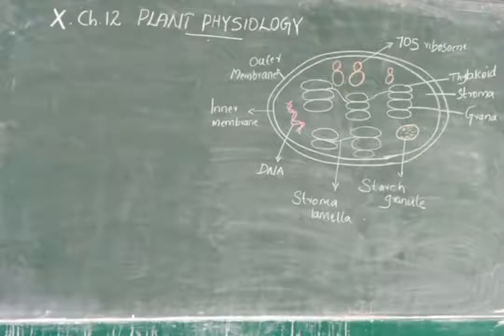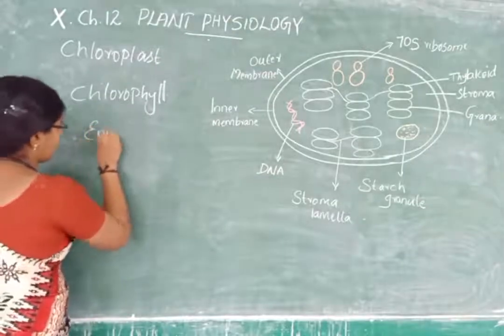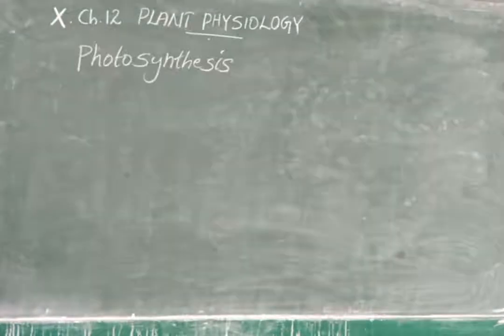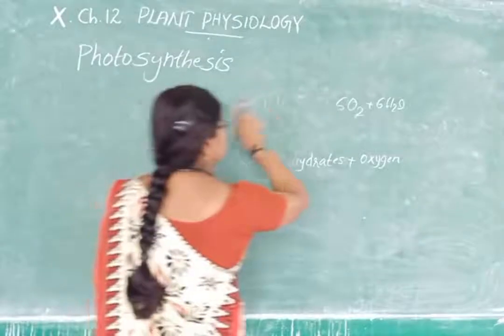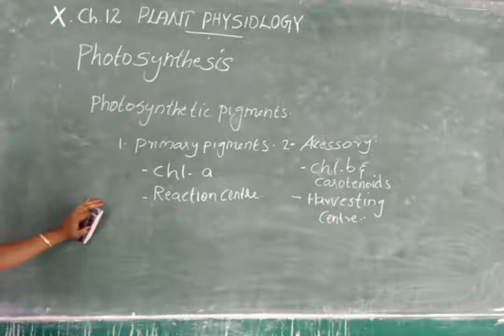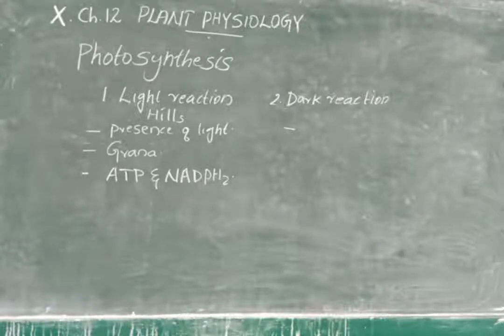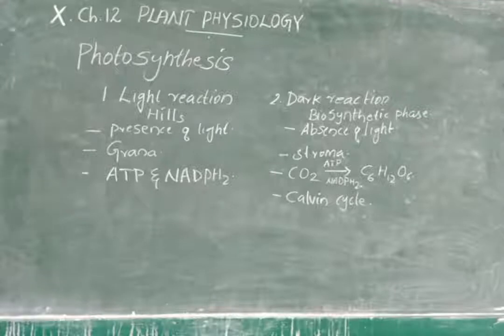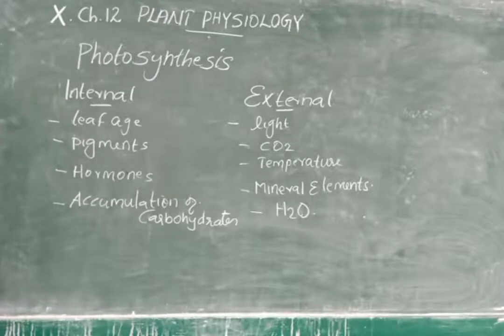CLASS 10 BIOLOGY Chapter 12 Plant Anatomy and Plant Physiology - Photo Synthesis